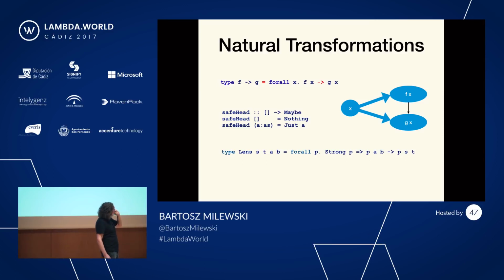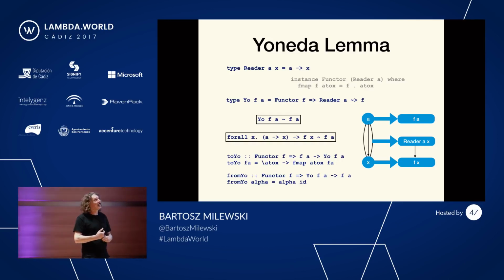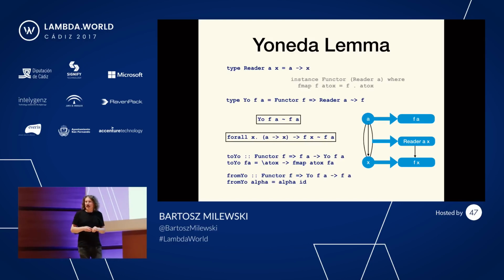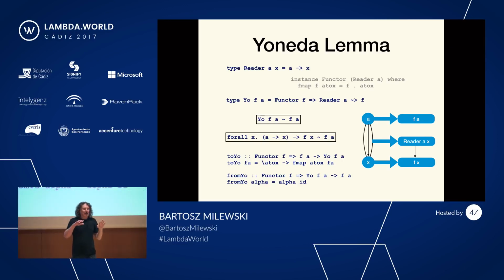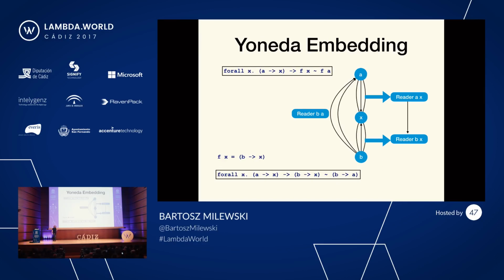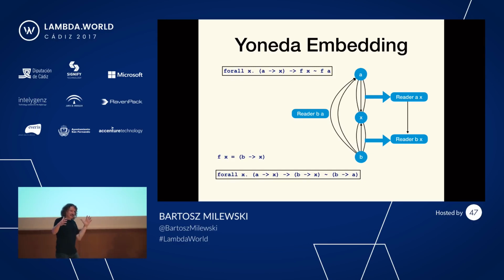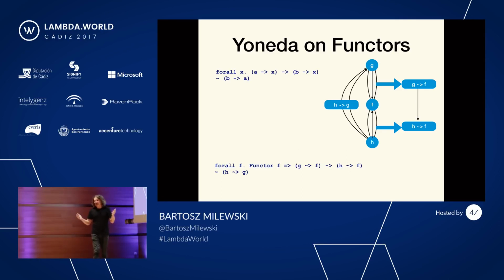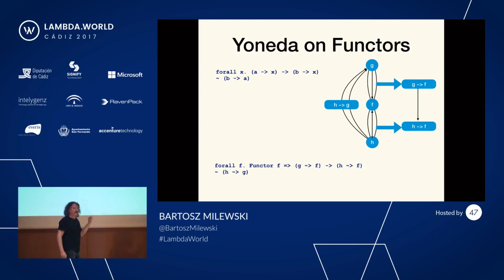Bartosz 2017 - Yoneda lemma wrt the Reader functor.